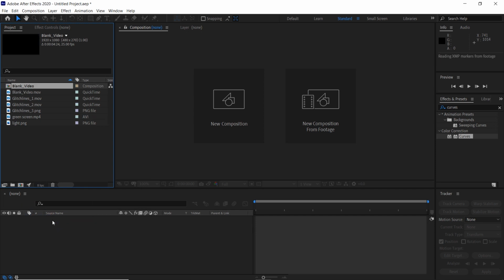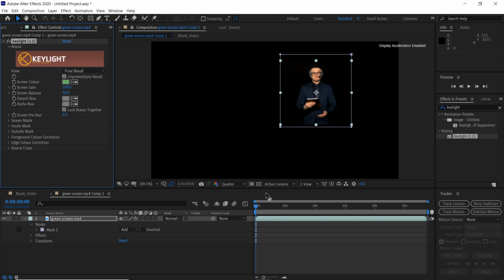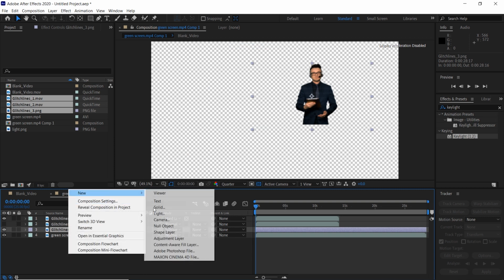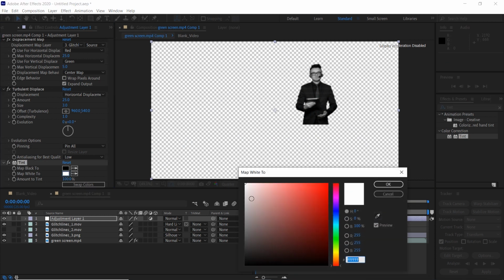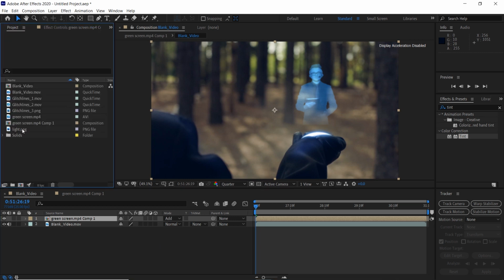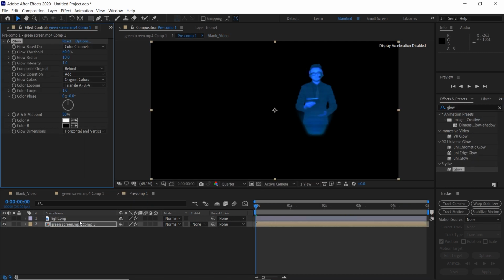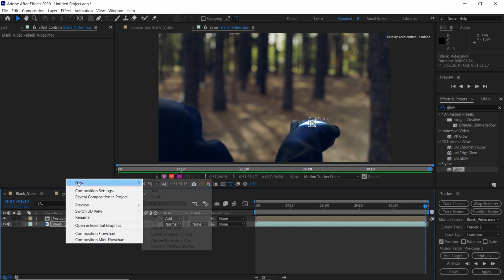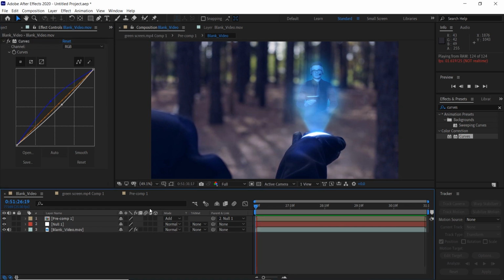How to make hologram effect | After Effects Tutorial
Hello guys, welcome. In this video, I will show you how to hologram effect in adobe after effects. I hope you enjoy it.

Hello!. In this channel, I do tutorials about programs such as Adobe After Effects CC, Adobe Premiere Pro CC, and Cinema 4D.

after effects,
hologram,
hologram effect,
after effects tutorial,
how to make hologram effect,